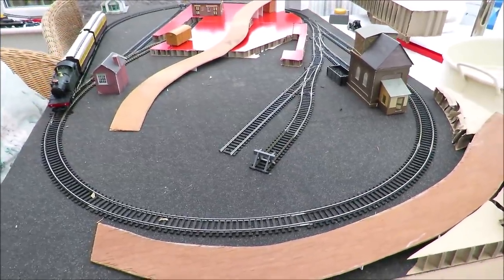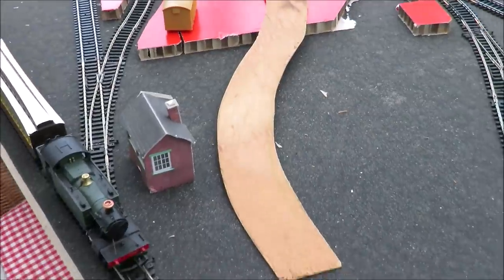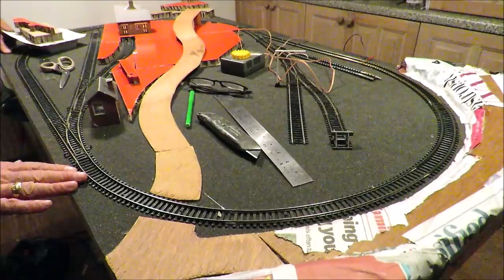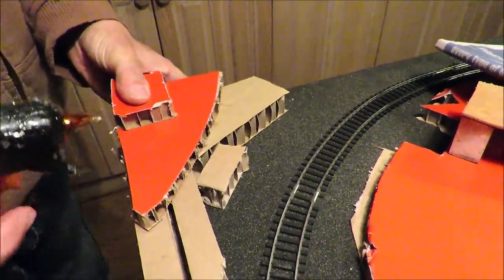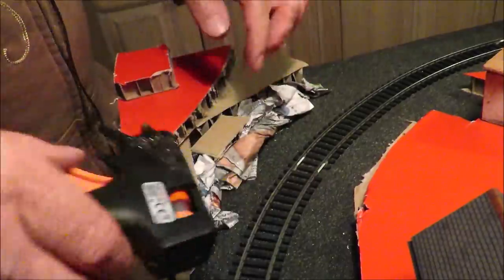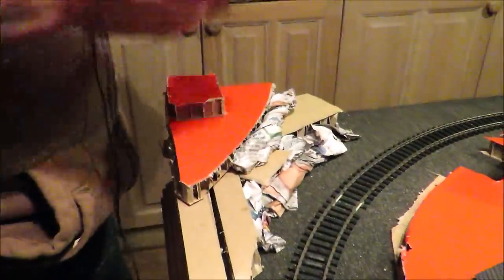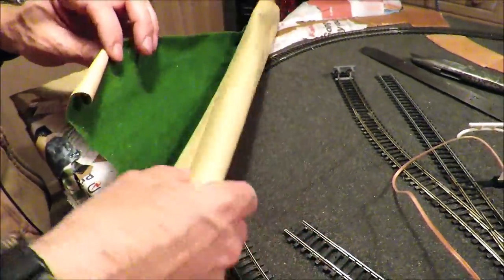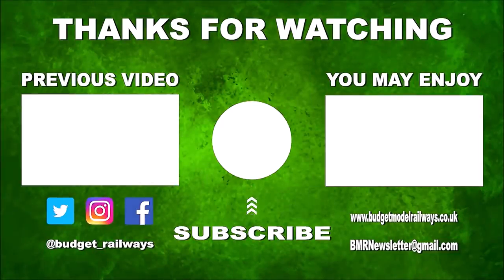Creating An OO Gauge British Model Railway Exhibition Layout - Part 3 - Hills & New Locos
Creating An OO Gauge British Model Railway Exhibition Layout - Part 3 - Hills & New Locos. For More Photos and information visit our